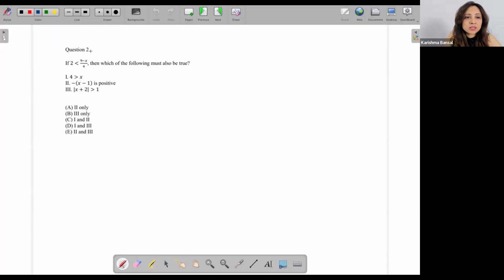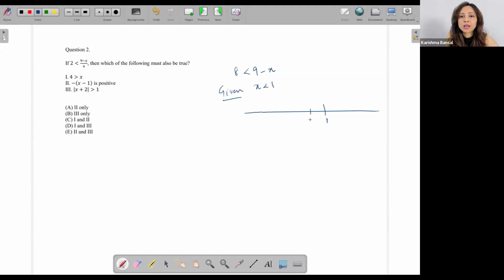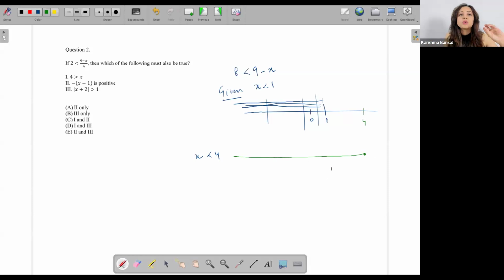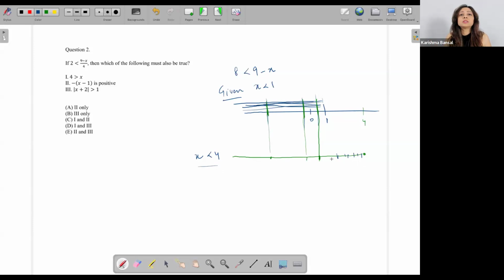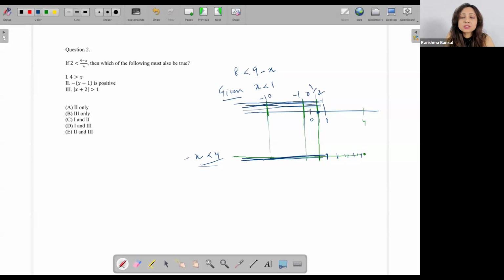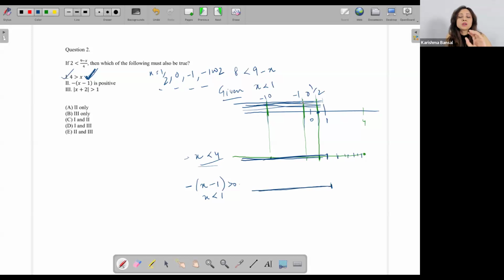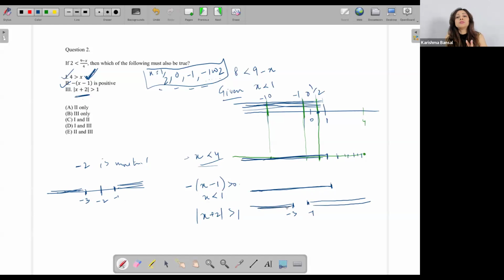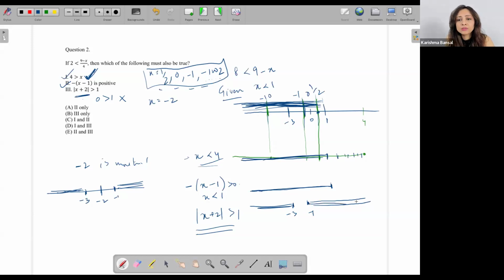GMAT Must be true Questions - Inequalities and Absolute Values